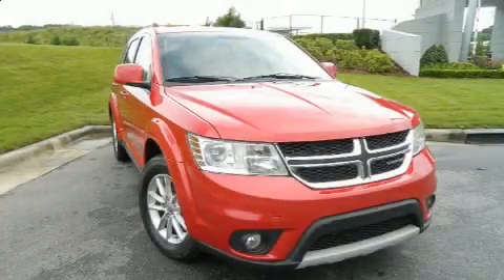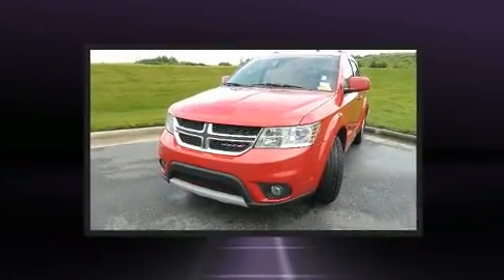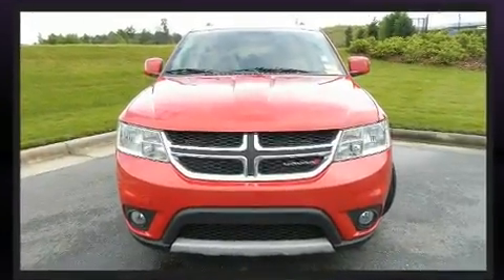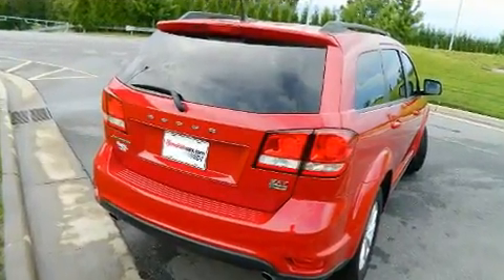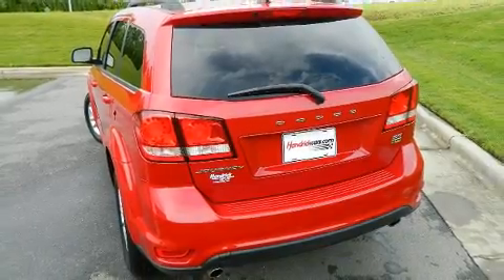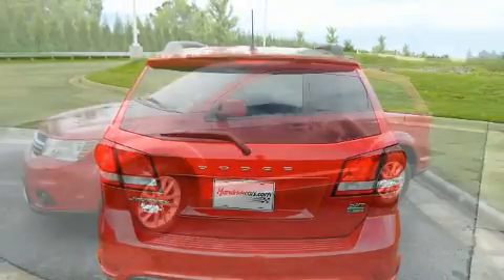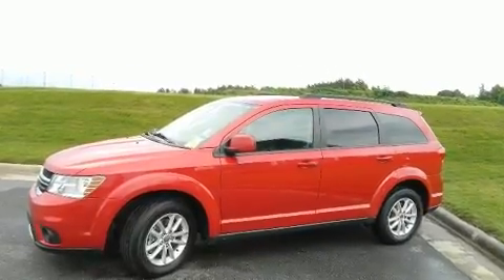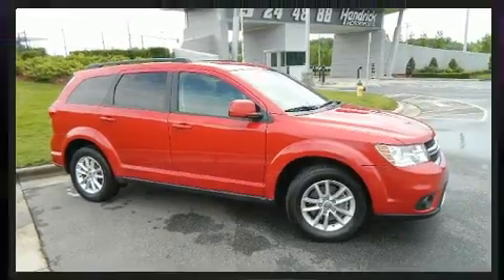2015 Dodge Journey SXT in Concord, NC 28027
Load your family into the 2015 Dodge Journey. It features an automatic transmission, front-wheel drive, and a refined 6 cylinder engine. All of the following features are included: 1-touch window functionality, a tachometer, a trip computer, front bucket seats, front fog lights, heated door mirrors, and remote keyless entry. Third row seats provide an even greater maximum passenger capacity. Dodge ensures the safety and security of its passengers with equipment such as: head curtain airbags, front side impact airbags, traction control, brake assist, anti-whiplash front head restraints, ignition disabling, and 4 wheel disc brakes with ABS. Various mechanical systems are monitored by electronic stability control, keeping you on your intended path. Our sales reps are knowledgeable and professional. We'd be happy to answer any questions that you may have. We are here to help you.